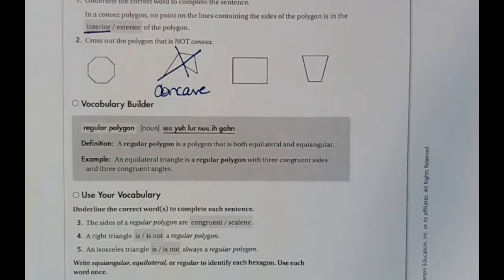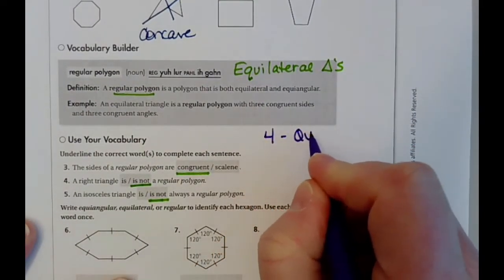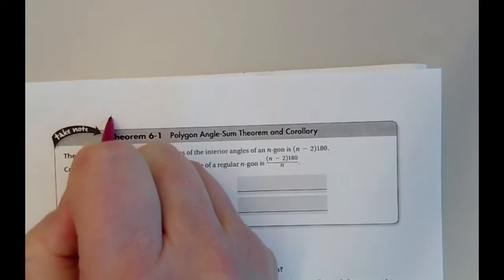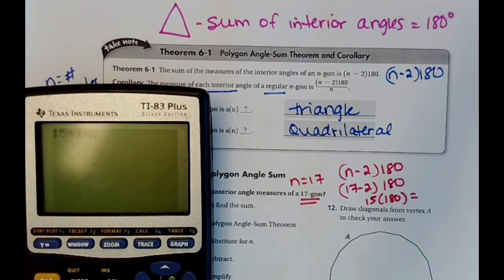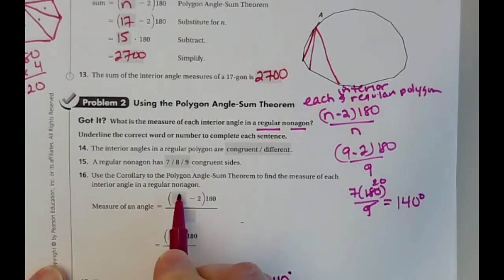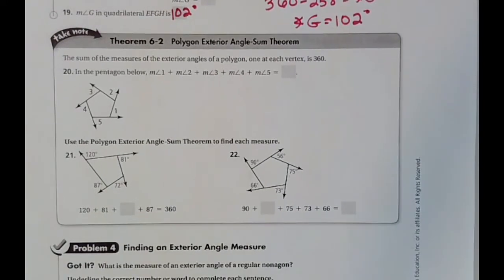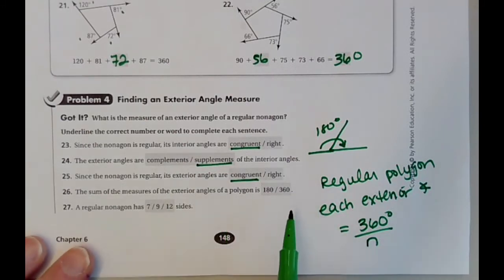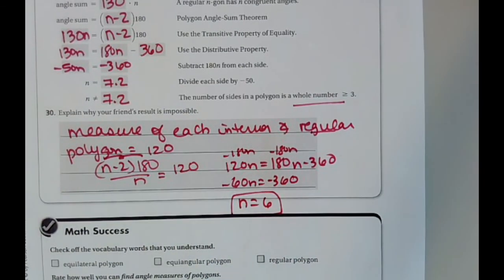Polygon Angle Sum Theorem